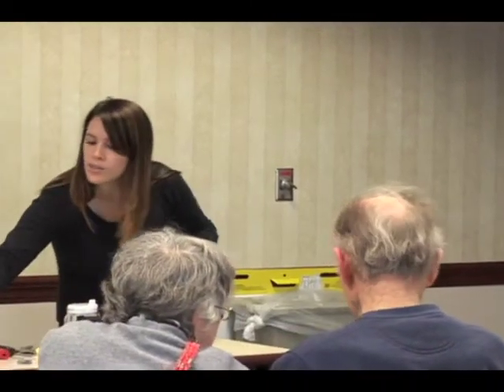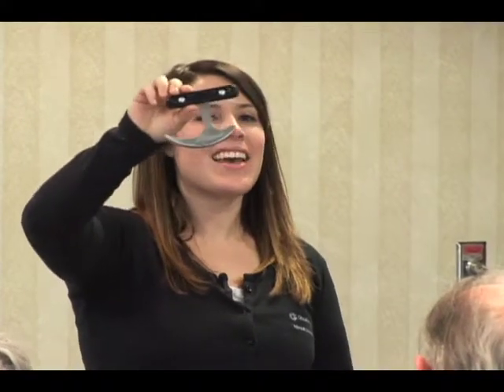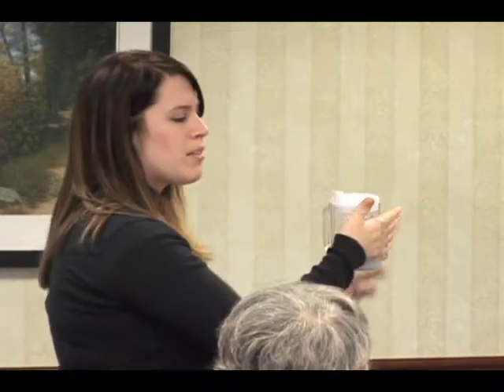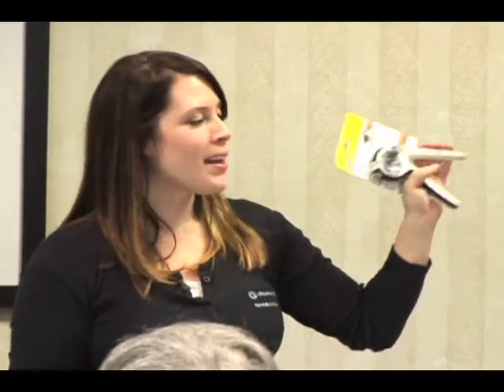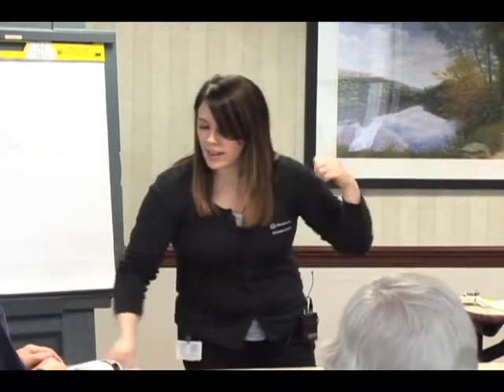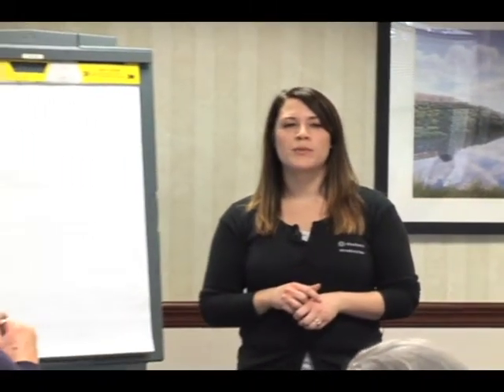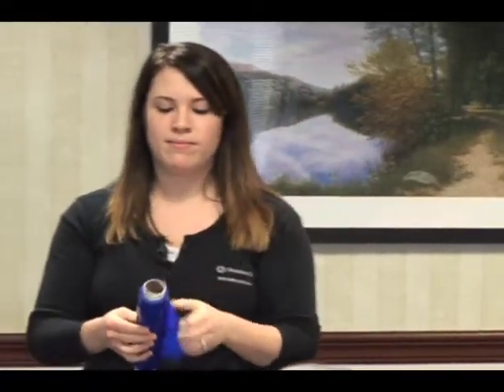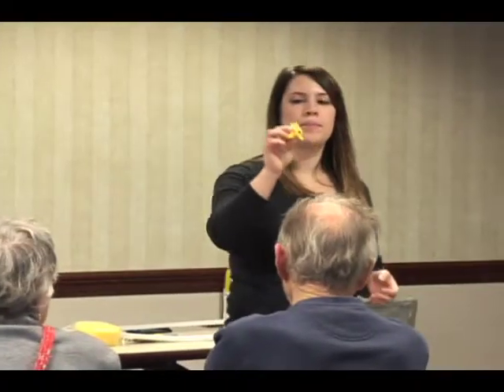2. OhioHealth Parkinson’s Lecture – Adaptive Aides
Allison Phelps, OTR/L, OhioHealth occupational therapist, provides tips and tools for helping you care for yourself from getting dressed to doing yardwork when living with Parkinson’s.